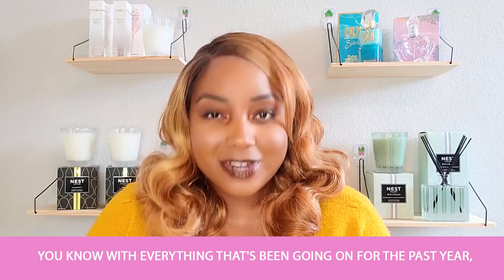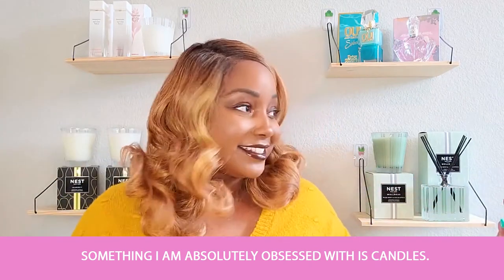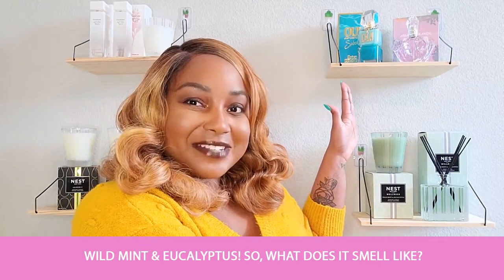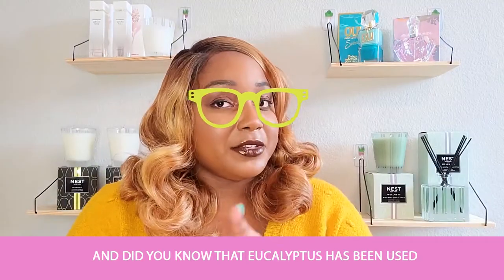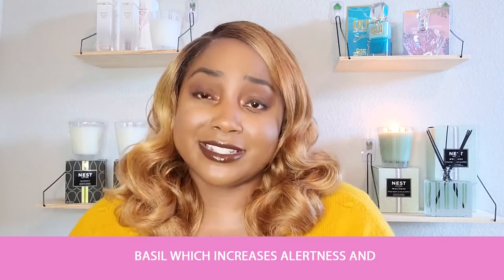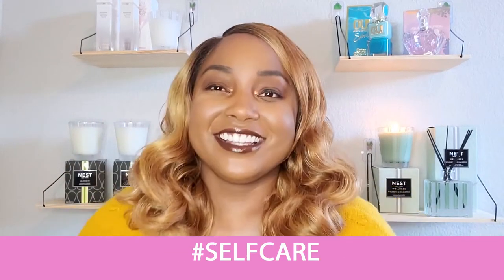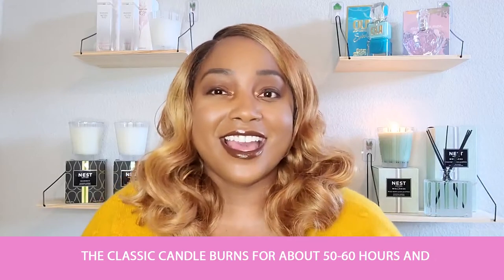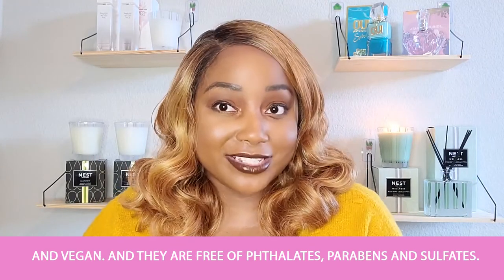NEST New York Wellness Candles with Beauty with Jalessa!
Create a wellness sanctuary in your home by immersing yourself in the essence of wild mint, eucalyptus, basil, and Thai ginger, an aromatic blend designed to clear your mind and awaken your senses!